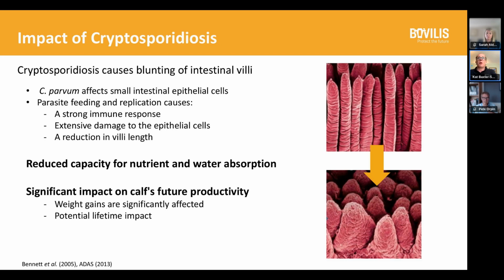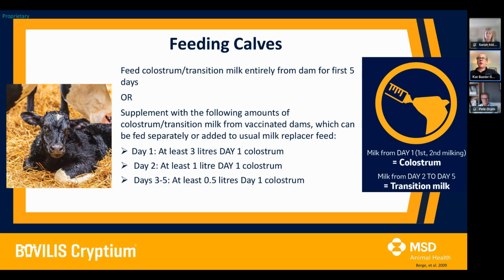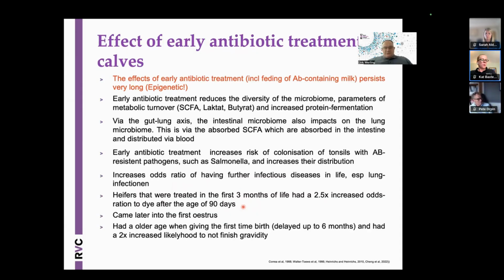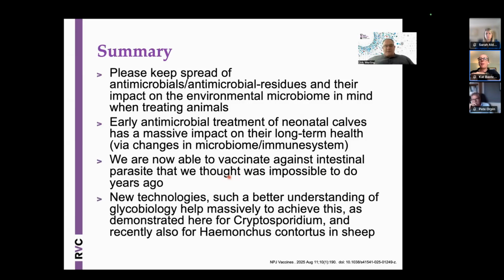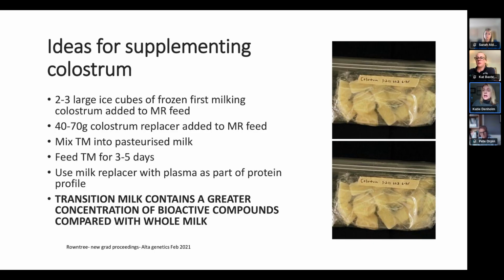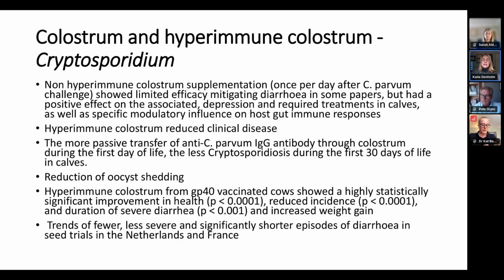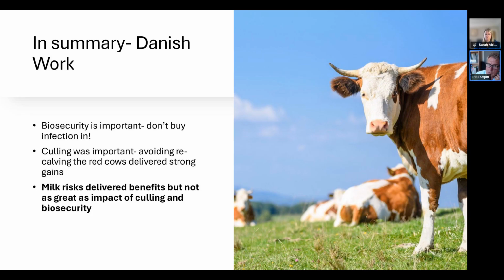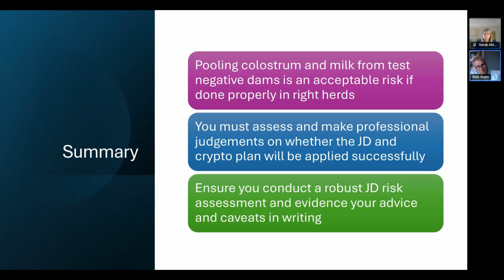Breaking barriers to cryptosporidiosis vaccination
Hosted by Sarah Alderton and powered by Farmers Weekly.